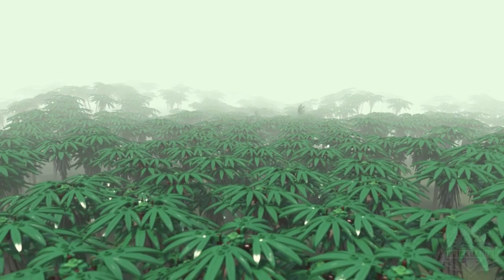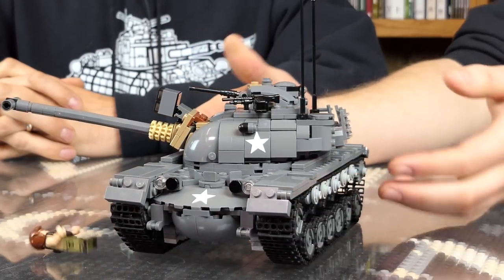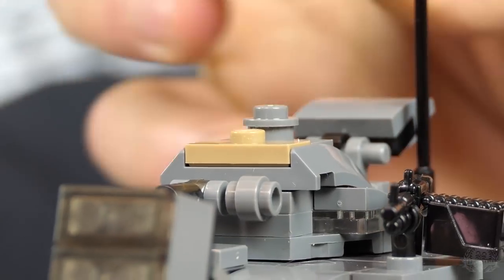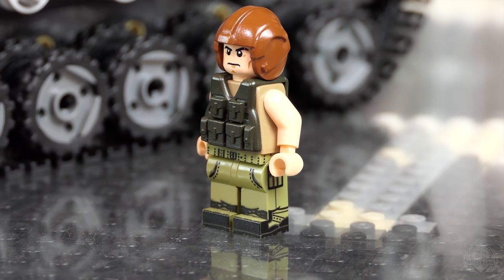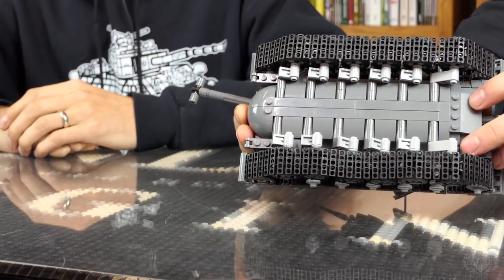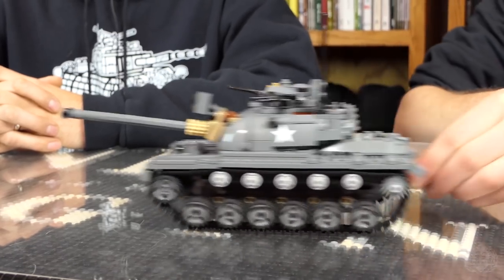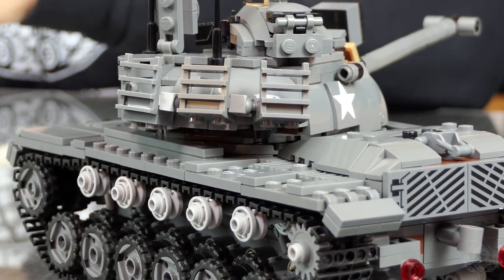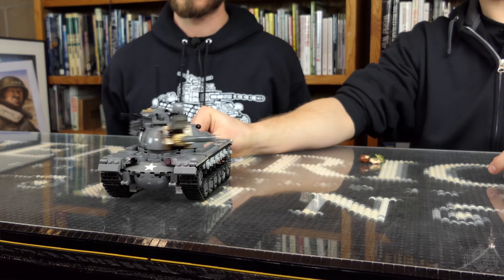M48 Patton - Custom Military Lego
We've got Cody & Lando discussing the brand new release -- the M48 Patton!

Official kit release date is Monday, January 30th, 2017